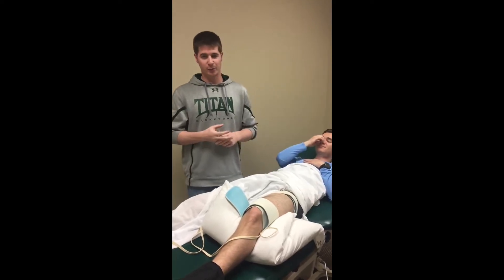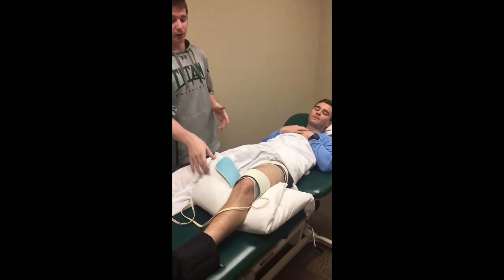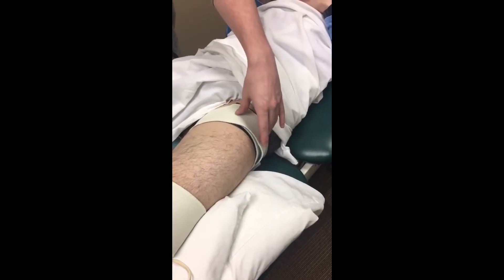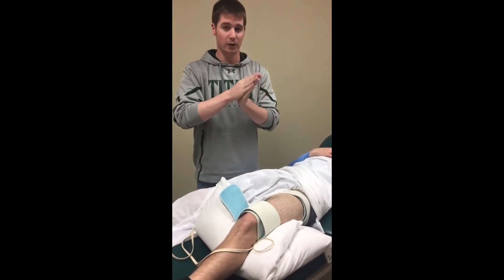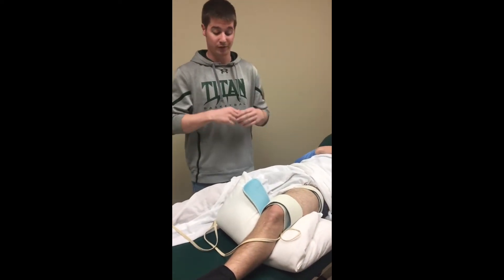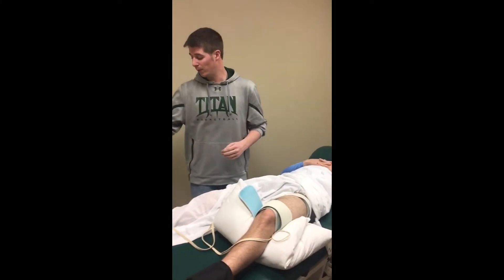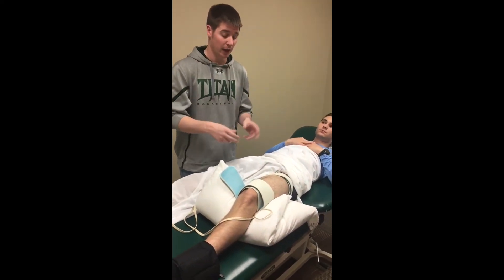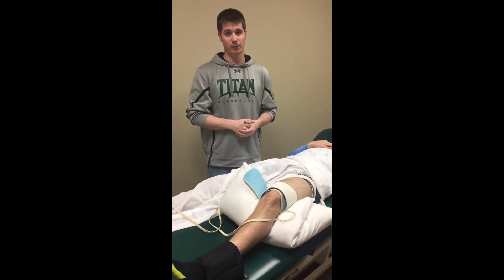NMES For Quad Strength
Lab Practical for PTH 527